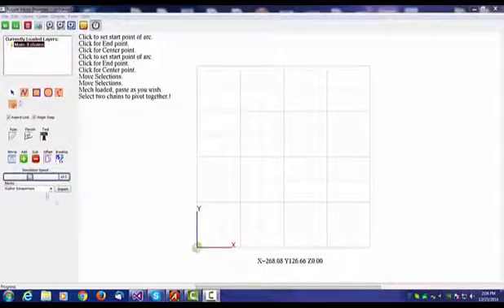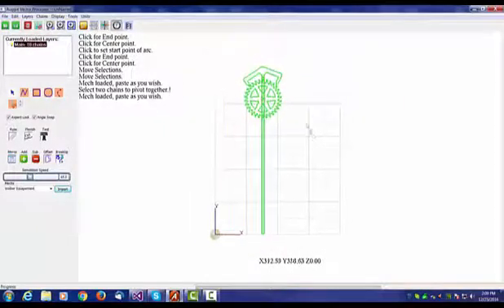Escapement Example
Simulation parameters of an escapement.